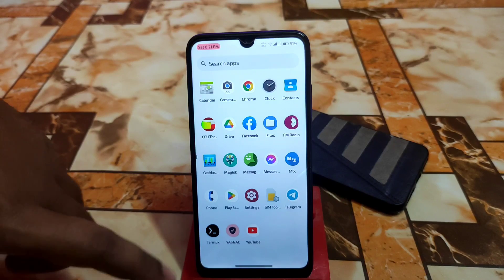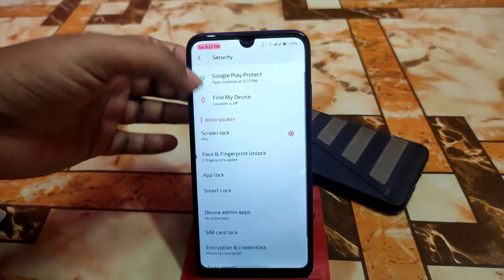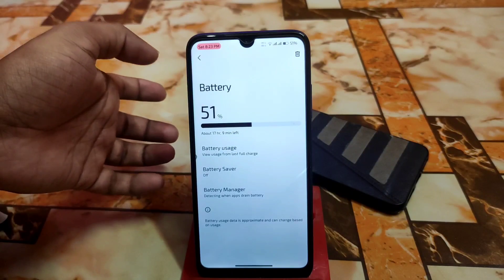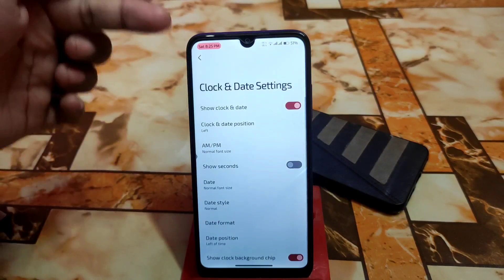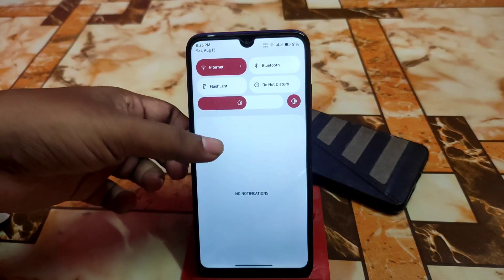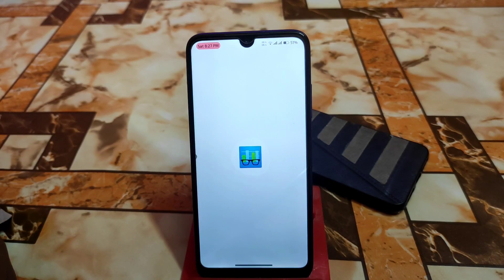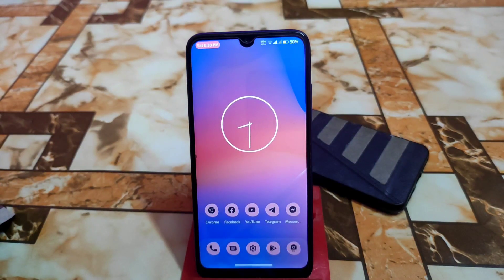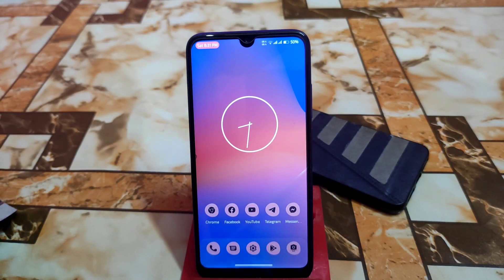Corvus OS 3.2 Fix Version Vindicate For Redmi 7/Y3|Smooth Performance & Gaming|Update Kernel| New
Corvus os 3.2 Vindicate For Redmi 7 and redmi y3.Install Corvus os Gapps build on redmi 7 and redmi y3.Another Best smooth custom rom for redmi 7 and redmi y3.
In This video i will review corvus os 3.2 for redmi 7 and redmi y3.Awesome android 12l custom rom for redmi 7 and redmi y3.

Credit : AbhinavNmdo
Recent Videos